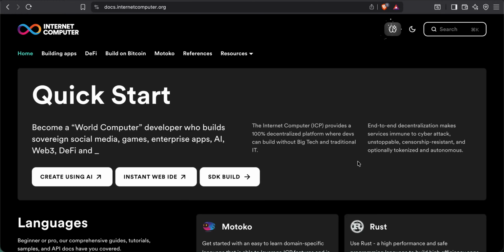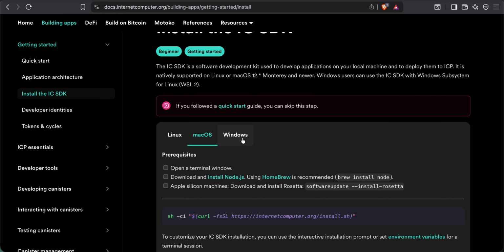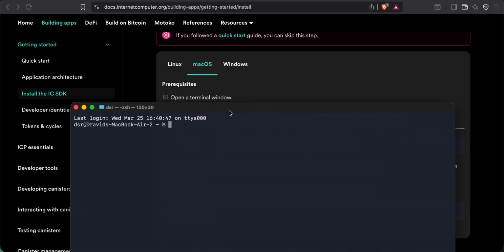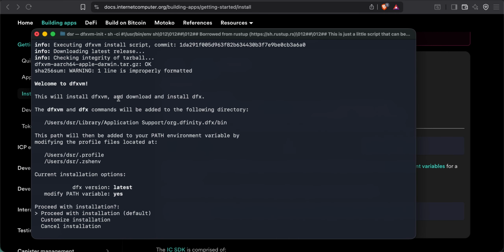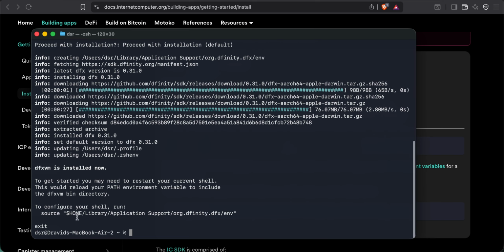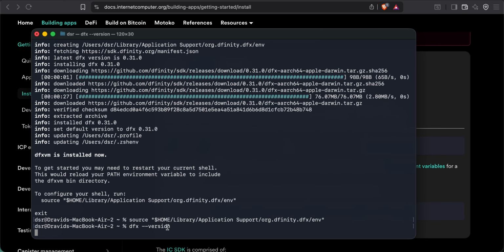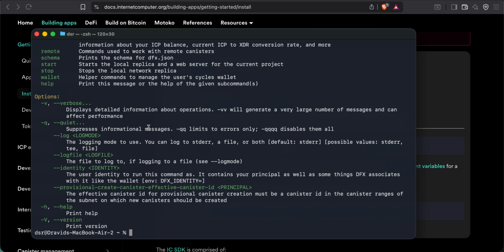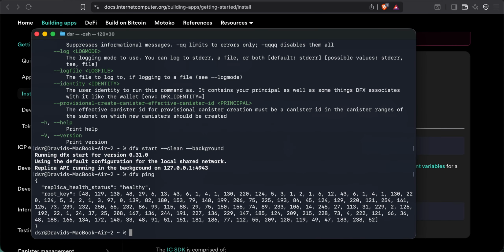How to Install IC SDK (dfx) on Windows, Mac, and Linux | Full Guide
🚀 Ready to build on the Internet Computer?
In this video, I’ll walk you through the step-by-step process of installing the IC SDK (dfx) on your local machine. Whether you are using macOS, Linux, or Windows (via WSL2), this guide covers the prerequisites and the exact commands you need to get started.

What we cover:
✅ Installing Node.js and Rosetta (Prerequisites)
✅ Running the official dfx install script
✅ Verifying your installation with dfx --version